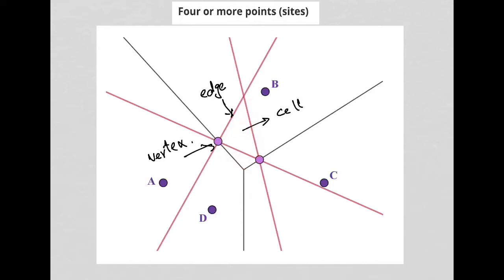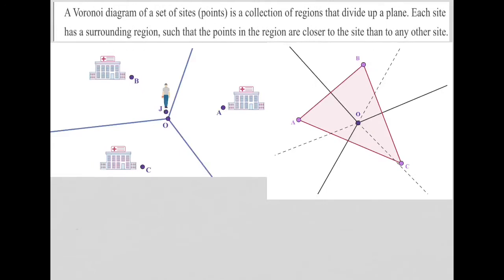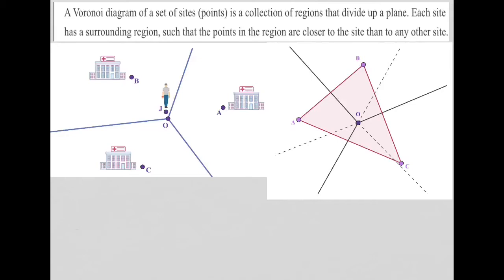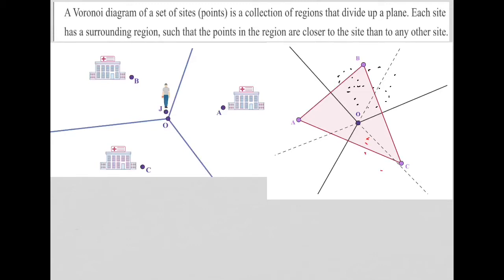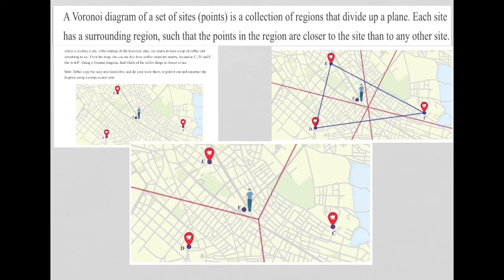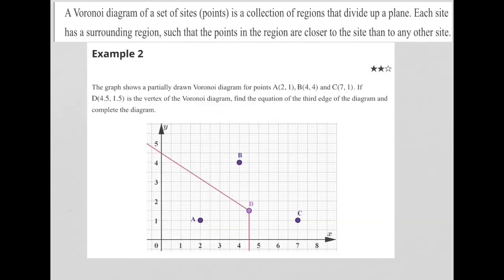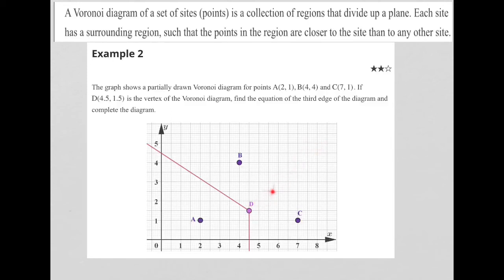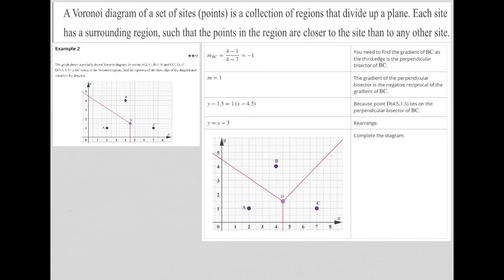VORONOI DIAGRAM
IB DP Math, MAI SL, MAI HL, Mathematics SL, IB Mathematics, Explanation of Voronoi Diagram.